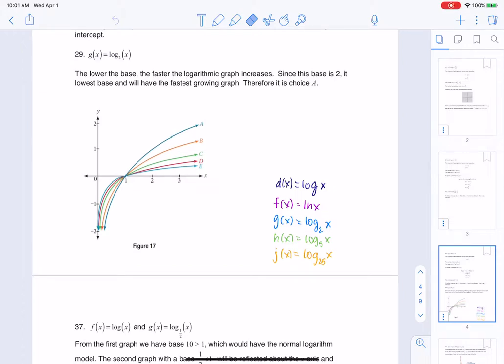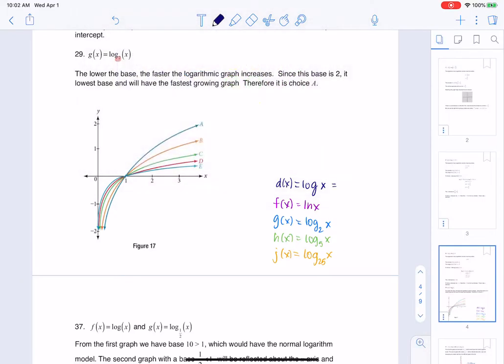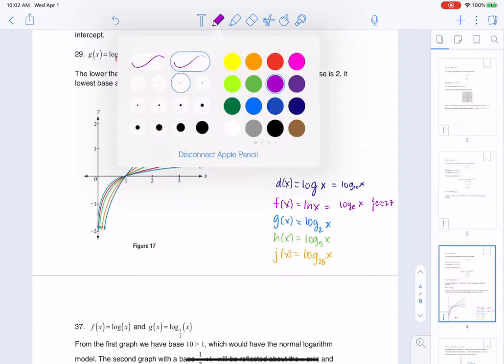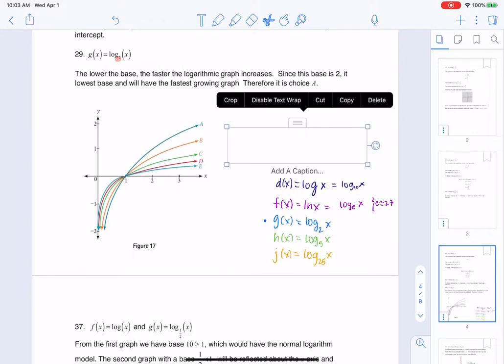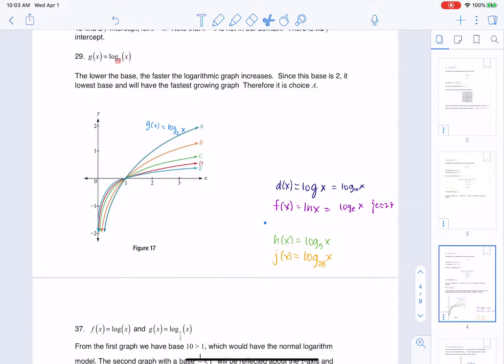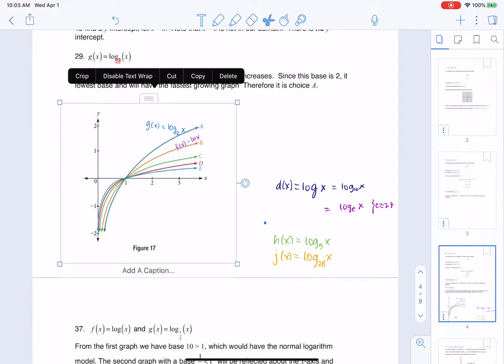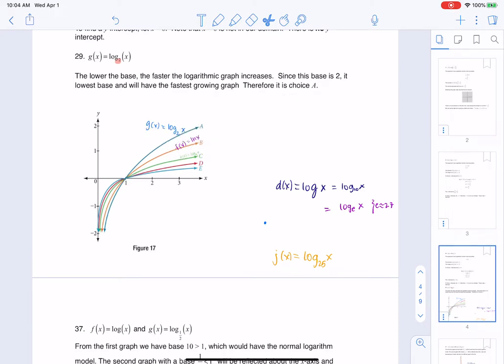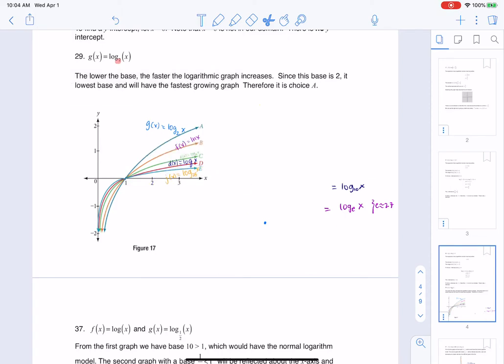Math 31 HW Section 6.4 #29